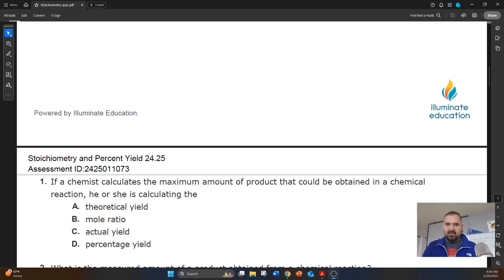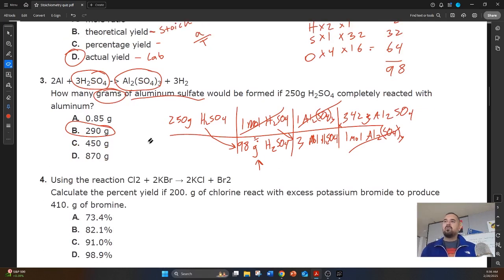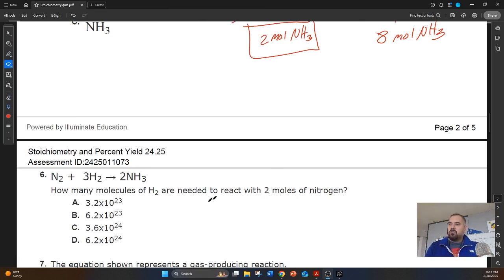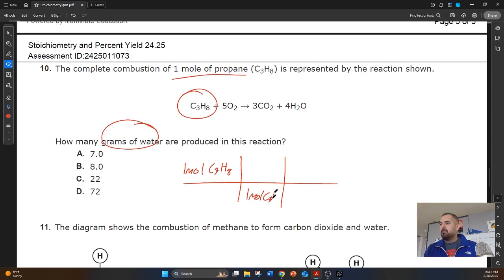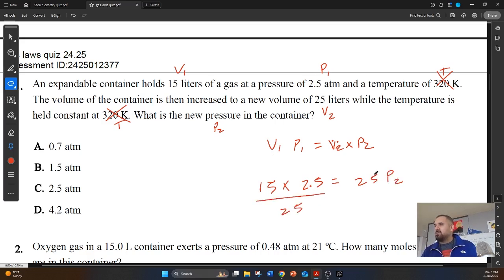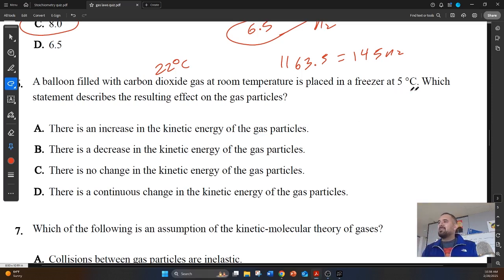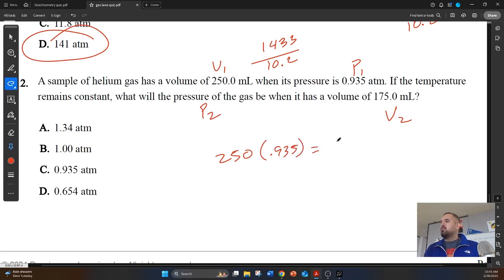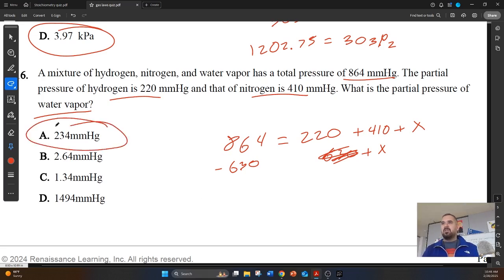Gas laws and Stoich Review